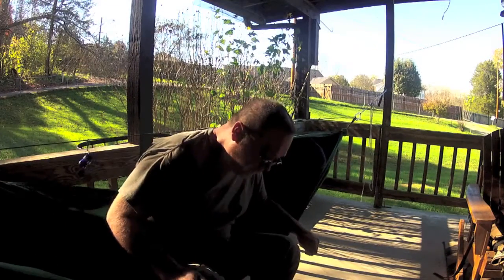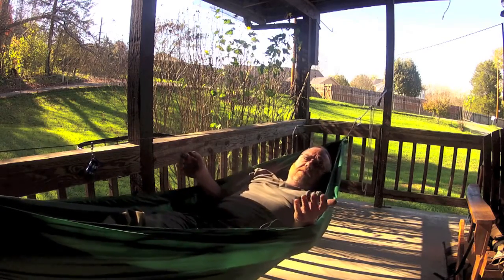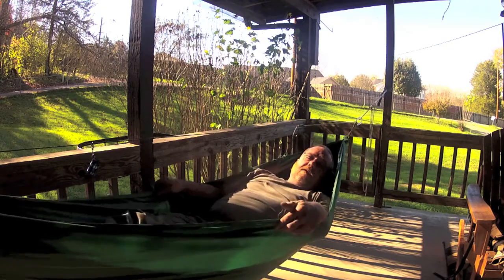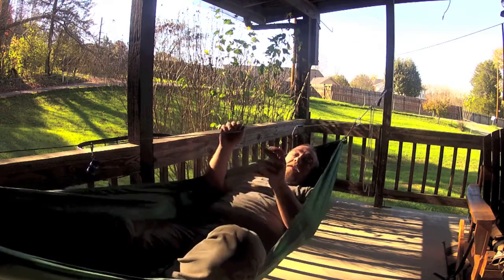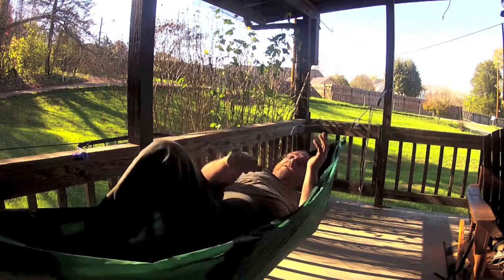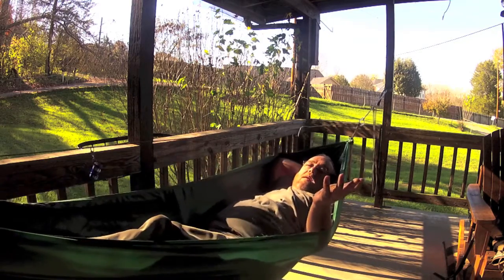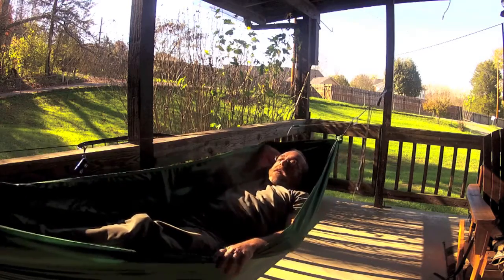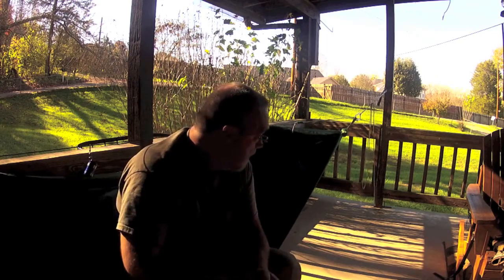A DOUBLE LAYER HAMMOCK FOR A FRIEND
i have built another hammock to give to a friend for some winter hanging test. double layer hammock.